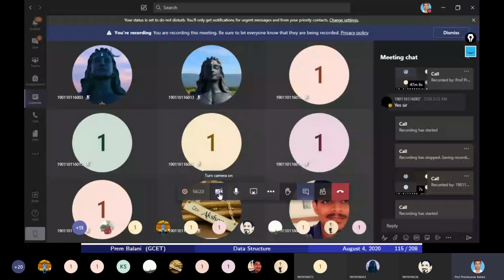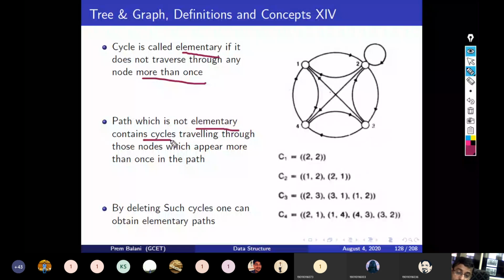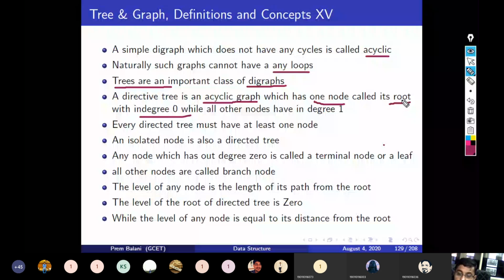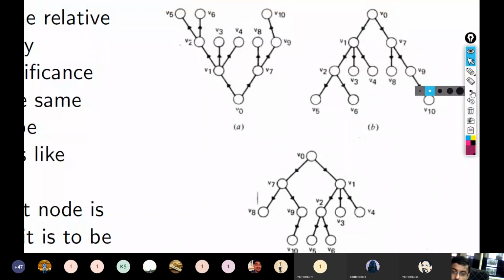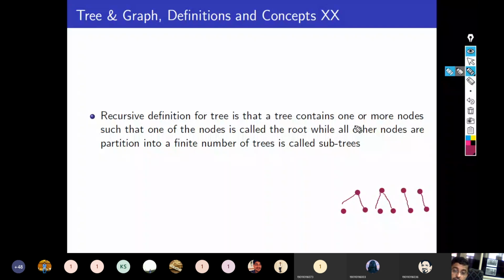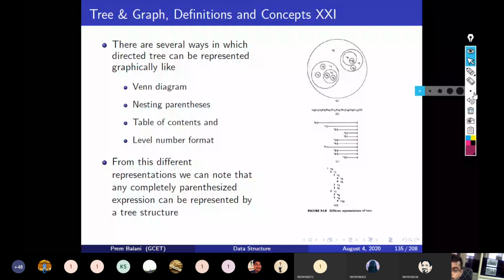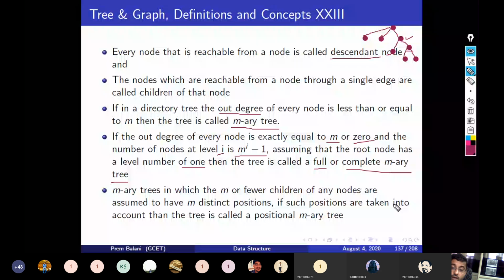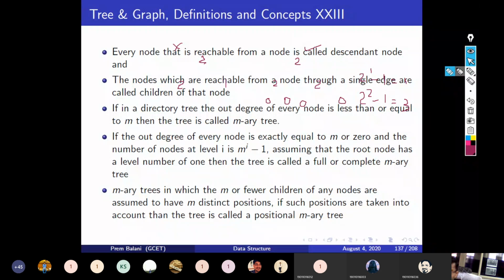Data Structure Lecture21 060820